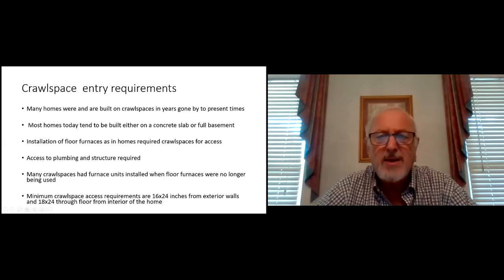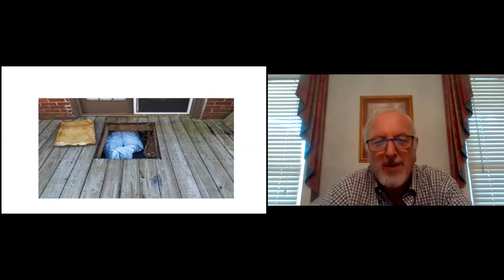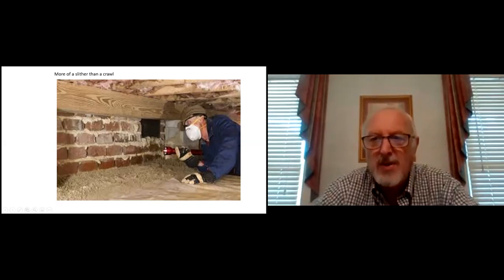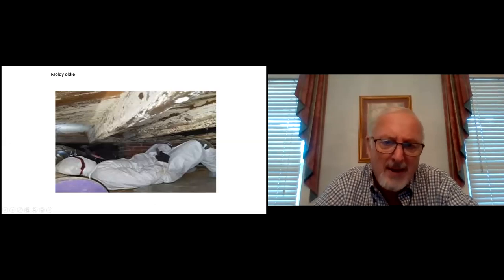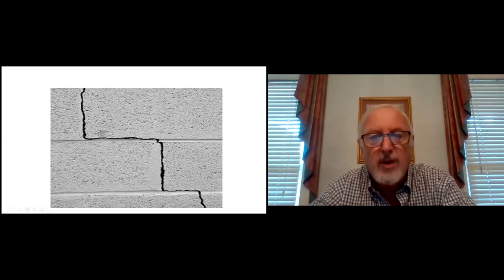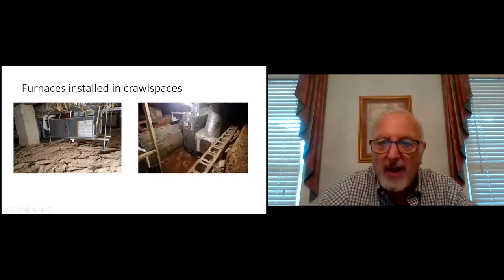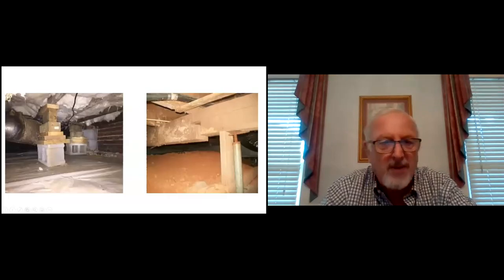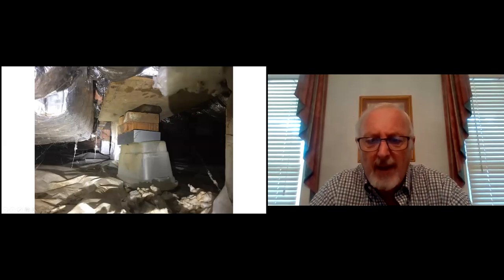Crawlspace Webinar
Let us “crawl” you through a crawlspace while you stay clean.  Should they be waterproofed? Can utilities be stored in them?  We will answer all of your crawl space questions in this 30 minute webinar.